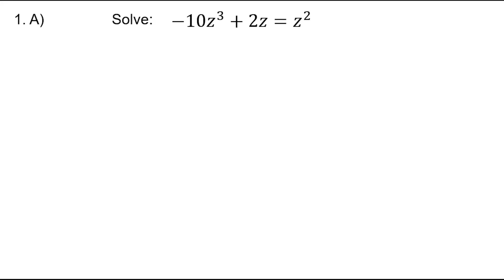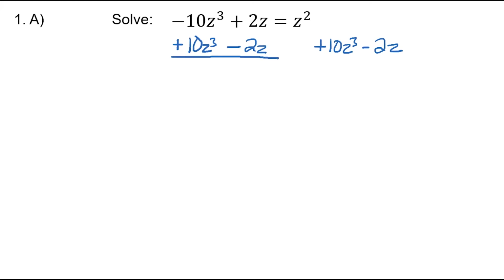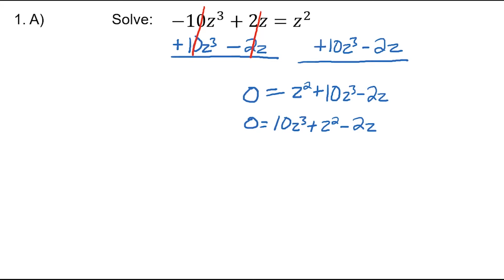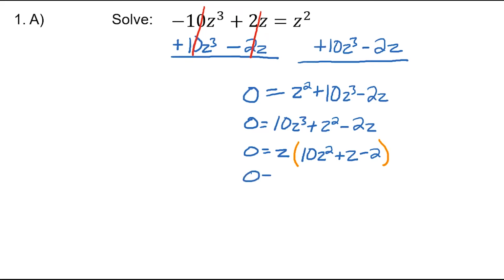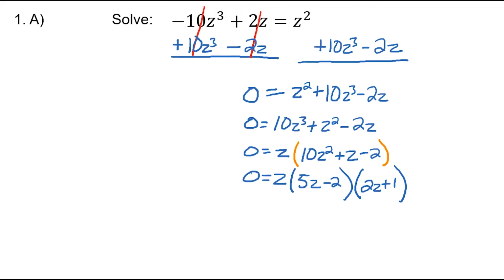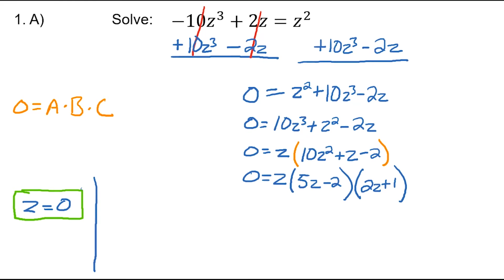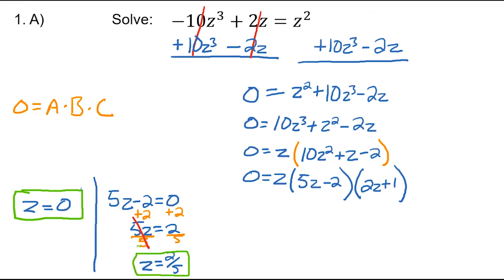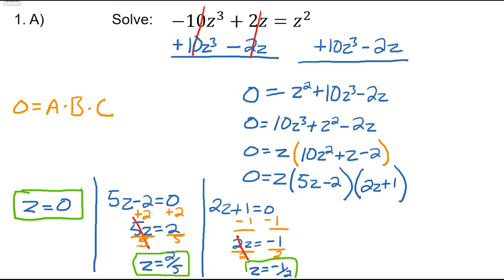Test 1 Review part 1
Solving a cubic equations.